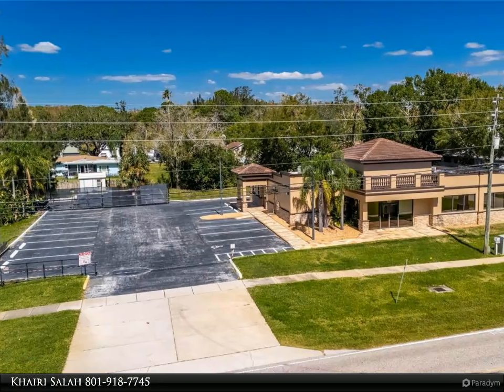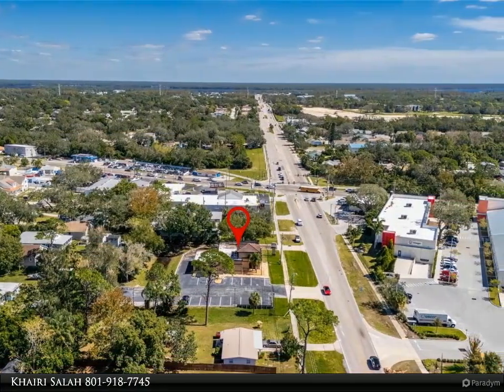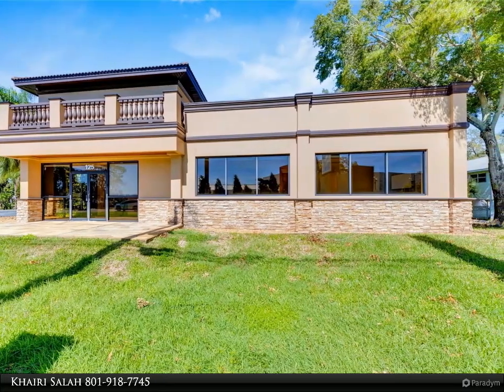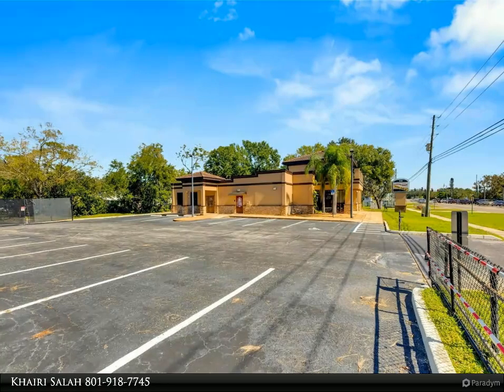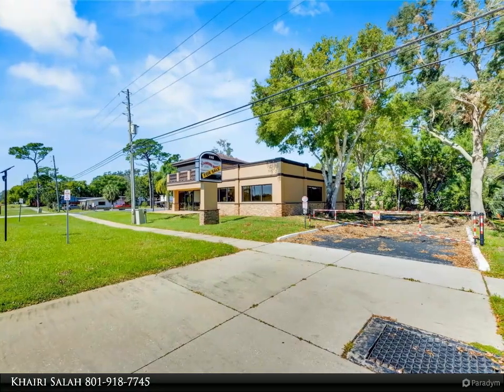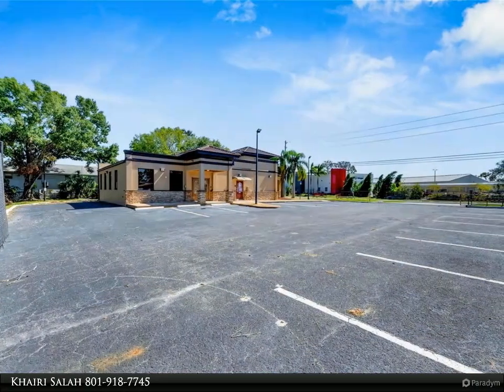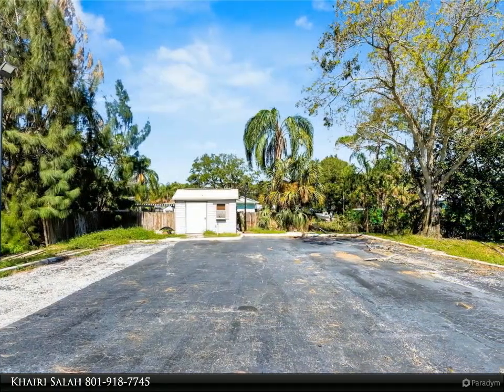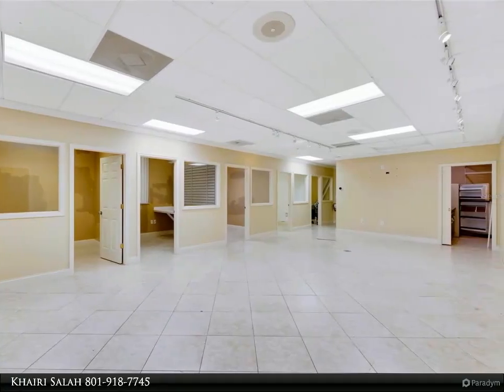Homes for Sale - 125 W KLOSTERMAN ROAD, TARPON SPRINGS, FL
$1,999,900, 4,639 SF, MLS# TB8311700

This prime commercial/mixed-use property, located in a high-traffic area with excellent exposure, offers endless business opportunities and retail activities. Built in 1984 as a bank on four small lots (42-45), creating a large 0.83-acre space (200' x 182'), the building has been fully renovated. The asphalt parking lot provides over 25 parking spaces. The building's exterior was recently painted, and the windows were serviced or replaced. Features include a waterfall at the front entrance and a west-side patio for employee breaks. The property is connected to public sewer, water, and electricity, with well water used for irrigation. The building is divided into two separate workspaces.
Ground Level Front Showroom Space:
A kitchen/breakroom/dining area with ceramic tile floors, granite countertops, custom cabinets, a raised granite island, chandelier, and coffered ceilings with crown molding and ambient lighting.
A reception area/entry features coffered ceilings, crown molding, ambient lighting, and a custom mural. The showroom and display area have an open floor plan, coffered ceilings, crown molding, wood flooring, and ambient lighting. The main/executive office offers space for multiple workstations, automated blinds/shades, and pre-wired connections for TVs and sound. A large walk-in vault provides space for additional workstations or secure storage. The extra-large presentation/training room features a 3-tiered layout, coffered ceilings, pre-wiring for a projector, seating for 25+, a 156" Cinecurve projection screen, and wood flooring. This room can be modified into an open floor plan by removing the tiered stage and adjoining wall.
Another presentation/conference room, originally the bank's safety deposit box area, seats 12+. The 3-tiered stage can be removed to create a single-level floor, making it ideal for an executive office or secure storage area.
Back Space:
Separate entry/exit and alarm partition make this area perfect for rental income or secondary offices.
Features include six separate offices with doors and windows, pre-wiring for internet/data, a large common area, a kitchenette, and a patio.
Second Level:
Accessed via an interior stairwell, the second level includes a large executive office or bedroom, a full bathroom, and a walk-in closet/laundry area.
Storage/Service Shed:
Contains irrigation control, ample storage cabinets, and well/pump controls for the irrigation system.

Khairi Salah
Align Right Realty